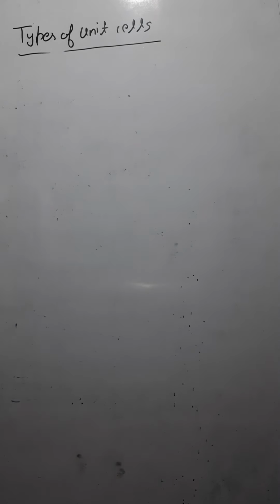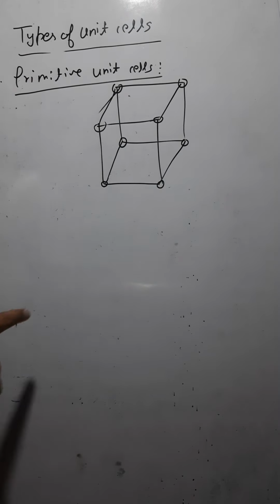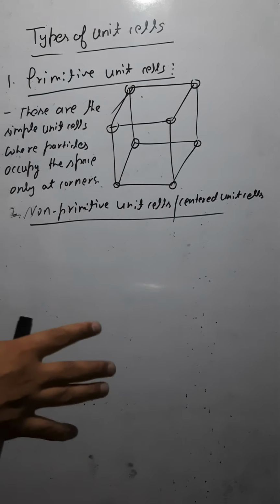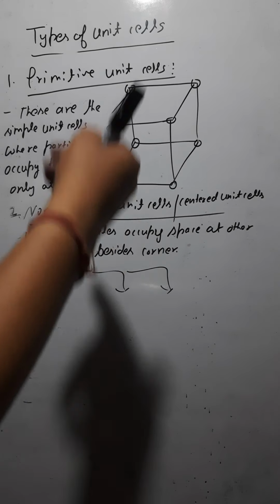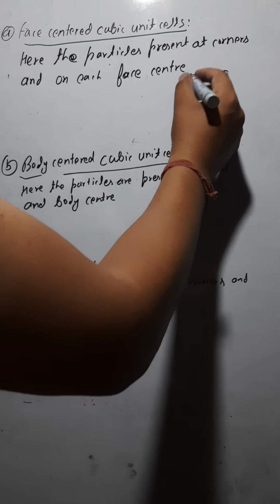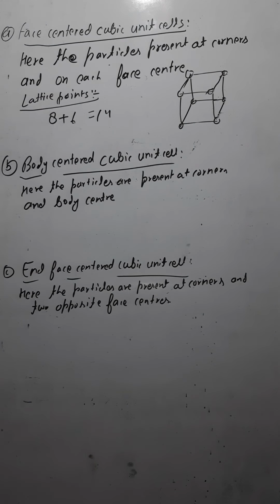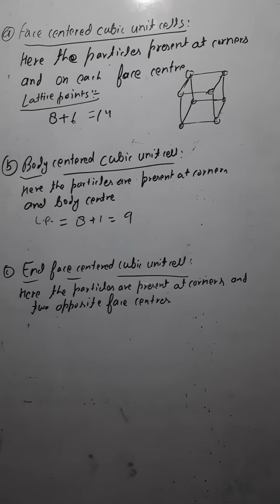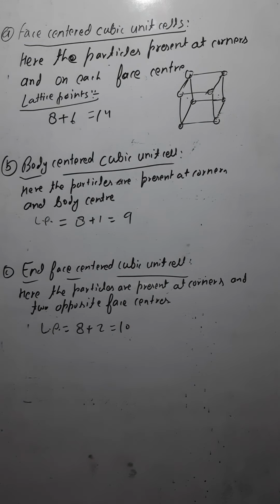Chemistry for Class 12th, Chapter 1,Solid State,Part 5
types of unit cells

primitive

non primitive